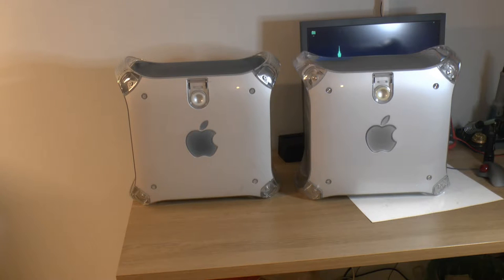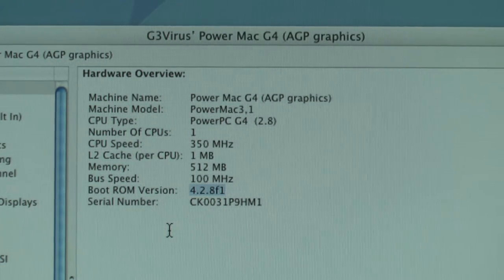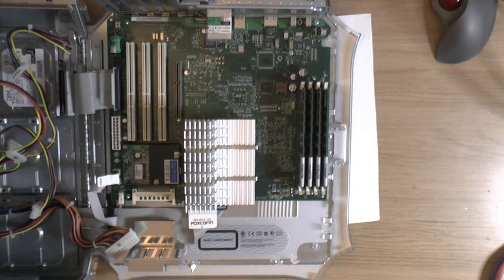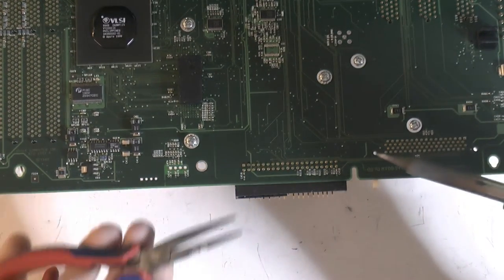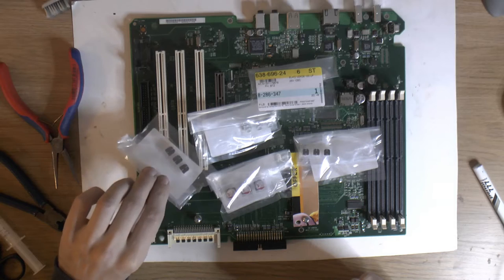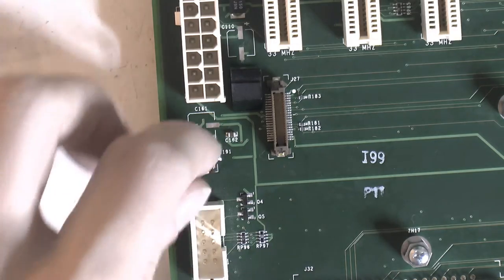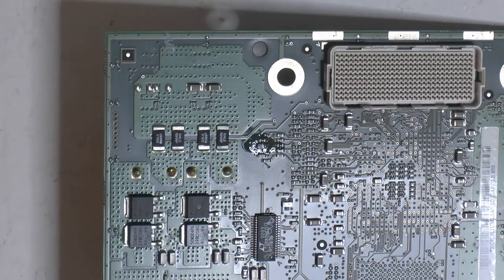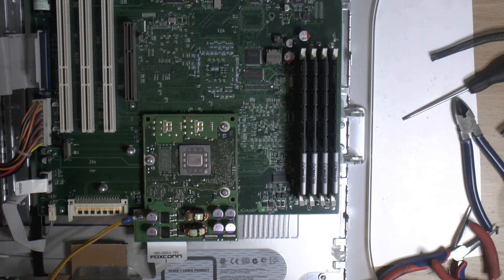Power Mac G4 restoration and upgrade - part 1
In this video series I will upgrade and restore a Powermac G4 Sawtooth.

*I wont take any responsibility if you try anything in this video, the risk is yours to take and deal with the consequences.*

Here are some useful links if you do want to do some of the mods.

CPU overclocking, changing for multiplier and FSB.

SIL3112 flash guide and files.

P.S I's sorry for the crappy video and sound quality, this is my first time and I was fighting with my camera and the video editing software OpenShot that sucked, wont be using that again.